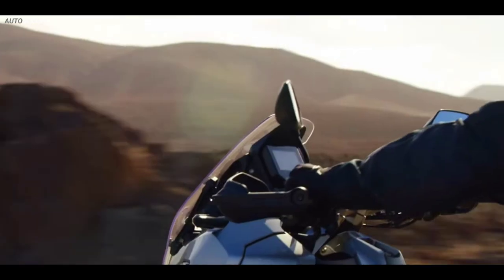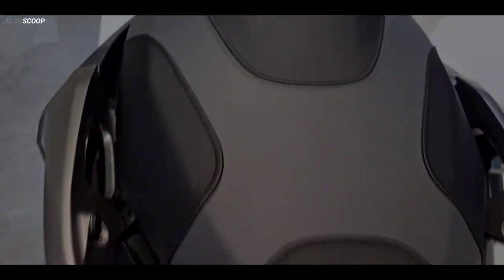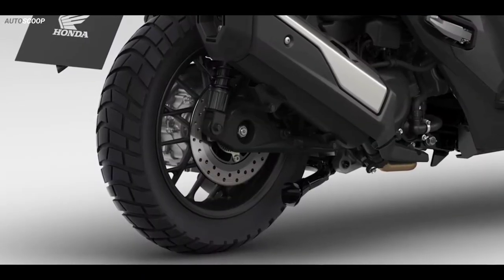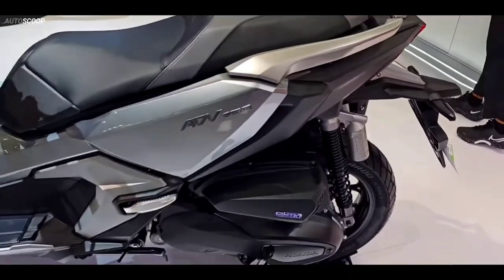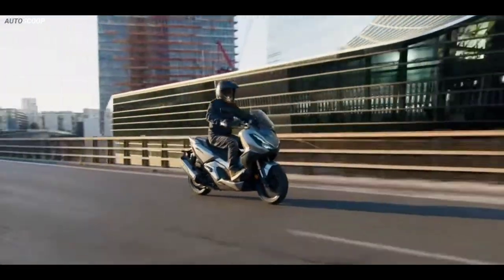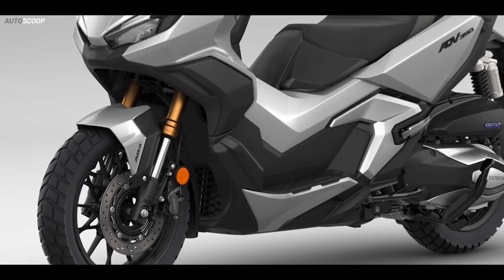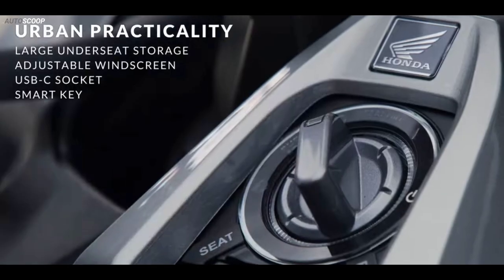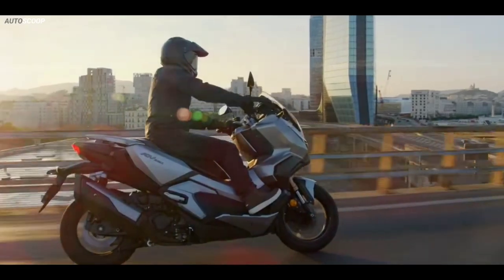2023 Honda Mid Capacity ADV Adventure Scooter Has Launched - Walkaround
2023 Honda Mid Capacity ADV 350 Adventure Scooter Has Launched - Walkaround